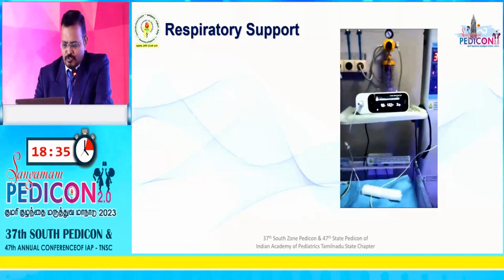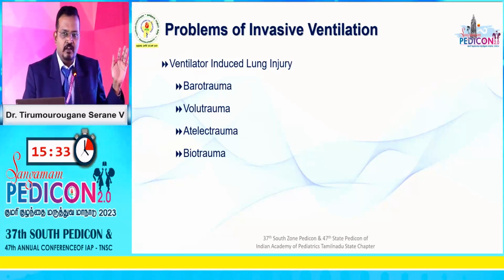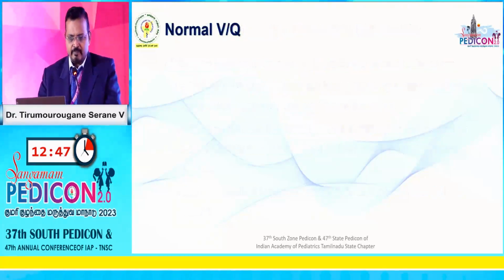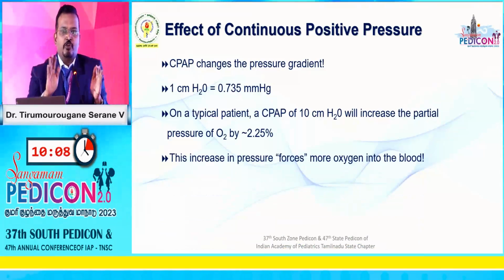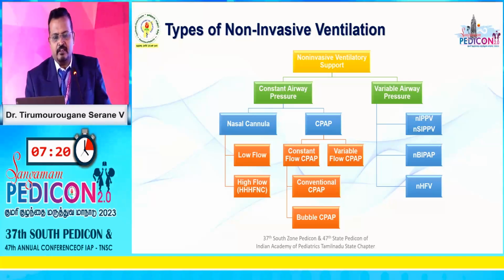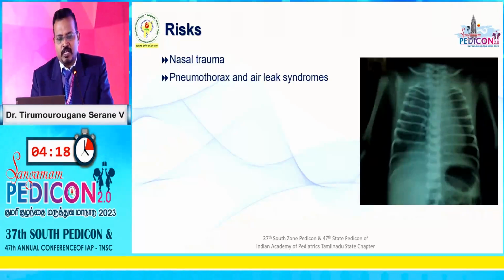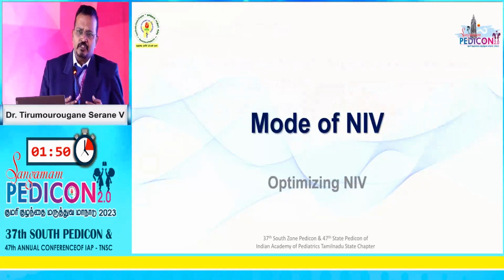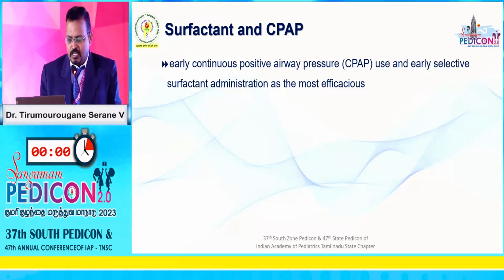Optimizing Use of CPAP in neonates - Dr. Tiroumourougane Serane. V